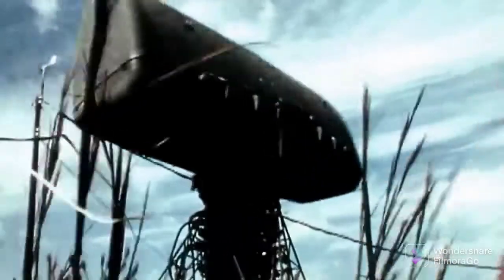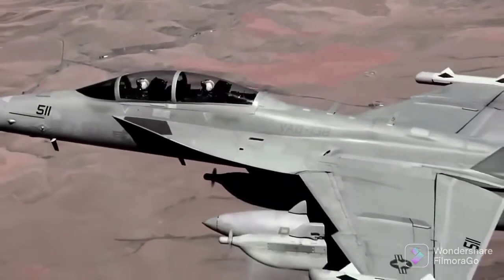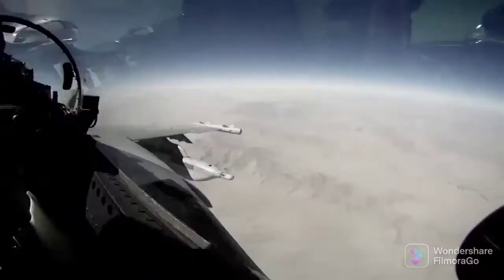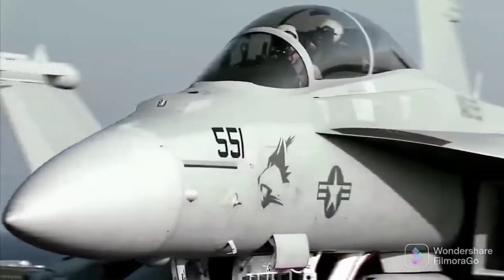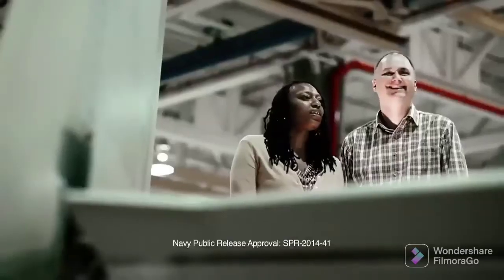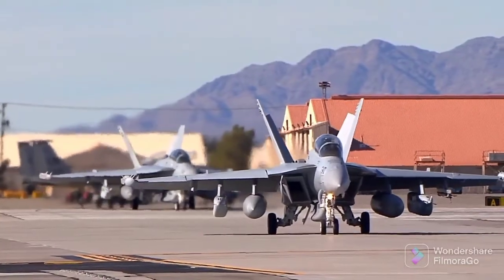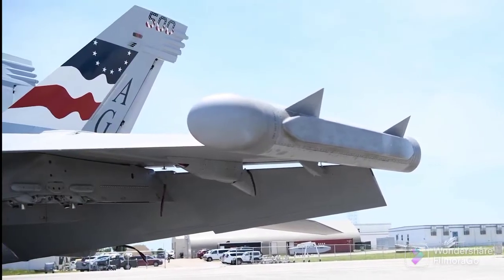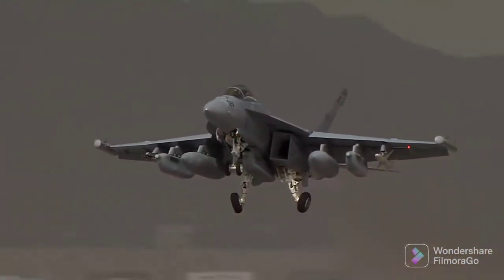Boeing EA-18G Growler - U.S Most Advanced Airborne Electronic Attack (AEA) Aircraft.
Boeing EA-18G Growler
Electronic-warfare aircraft

The Boeing EA-18G Growler is an American carrier-based electronic warfare aircraft, a specialized version of the two-seat F/A-18F Super Hornet. The EA-18G replaced the Northrop Grumman EA-6B Prowlers in service with the United States Navy. The Growler's electronic warfare capability is primarily provided by Northrop Grumman. The EA-18G began production in 2007 and entered operational service with the US Navy in late 2009. Australia has also purchased twelve EA-18Gs, which entered service with the Royal Australian Air Force in 2017.

Role  Electronic Warfare Aircraft
National  Origin  United States
Manufacturer  Boeing
First flight   15 August 2006
Introduction   22 September 2009
Status   In service
Primary users
United States Navy
Royal Australian Air Force
Produced  2004–present
Number built  172 as of October 2021
Developed from Boeing F/A-18F Super Hornet

General characteristics

Crew: 2
Length: 60 ft 1.25 in (18.31 m)
Wingspan: 44 ft 8.5 in (13.62 m) (including wingtip-mounted pods)
Height: 16 ft 0 in (4.88 m)
Wing area: 500 sq ft (46.5 m2)
Empty weight: 33,094 lb (15,011 kg)
Gross weight: 48,000 lb (21,772 kg) ; recovery weight
Max takeoff weight: 66,000 lb (29,964 kg)
Internal fuel capacity: 13,940 lb (6,323 kg)
External fuel capacity: (3 x 480 gal tanks): 9,774 lb (4,420 kg)
Powerplant: 2 × General Electric F414-GE-400 turbofans, 14,000 lbf (62 kN) thrust each dry, 22,000 lbf (98 kN) with afterburner.

Performance

Maximum speed: 1,030 kn (1,190 mph, 1,900 km/h) at 40,000 ft (12,190 m)
Maximum speed: Mach 1.8[69]
Range: 1,275 nmi (1,458 mi, 2,346 km) ; clean plus two AIM-9s[69]
Combat range: 390 nmi (449 mi, 722 km) ; for interdiction mission[70]
Ferry range: 1,800 nmi (2,070 mi, 3,330 km) ; range without ordnance
Service ceiling: 50,000 ft (15,000 m) at least
Wing loading: 92.8 lb/sq ft (453 kg/m2)
Thrust/weight: 0.93

Armament

Guns:
Hardpoints: 9 total: 6 under-wing and 3 under-fuselage with a capacity of 17,750 lb (8,050 kg) external fuel and ordnance

The two wingtip missile launcher rails for AIM-9 Sidewinder, found on the E/F Super Hornet, have been replaced with AN/ALQ-218 detection pods, six removable under wing mounted hard points (inboard pylons will carry 480 gal fuel tanks, mid-board pylons will carry AN/ALQ-99 High Band Jamming Pods, and outboard pylon reserved for AGM-88 HARM missiles), two multi-mode conformal fuselage stations (AIM-120 AMRAAM missiles), 1 centerline fuselage removable hardpoint, for AN/ALQ-99 Low Band Jamming Pod.

Avionics

Raytheon AN/APG-79 Active electronically scanned array (AESA) radar
Electronic Attack Unit (EAU) AES Mission Computer.